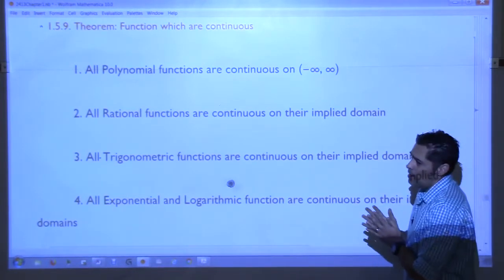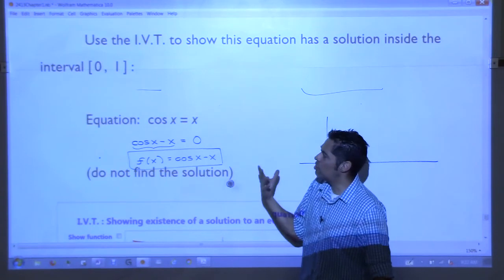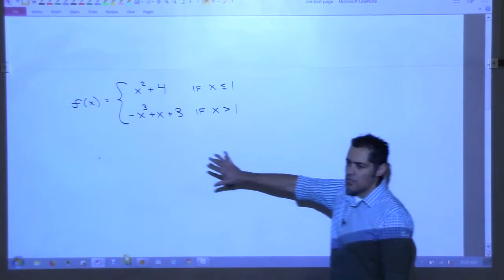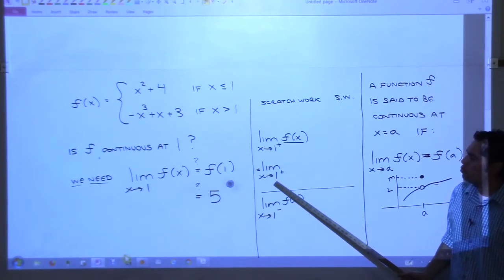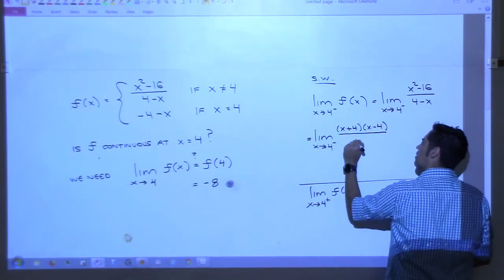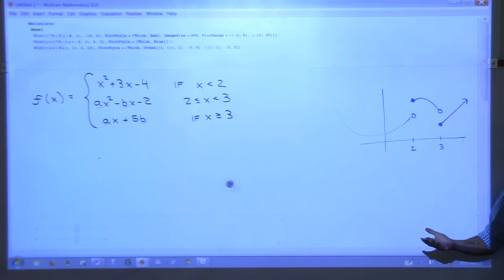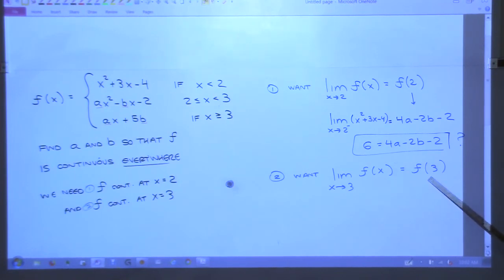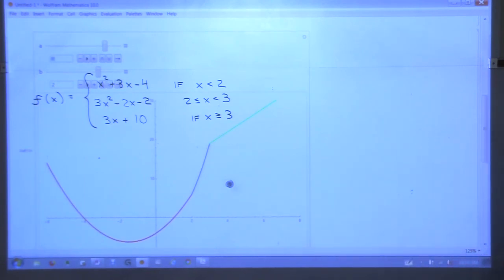2413 SP18 Day5 1-5 Continuity 1 of 2